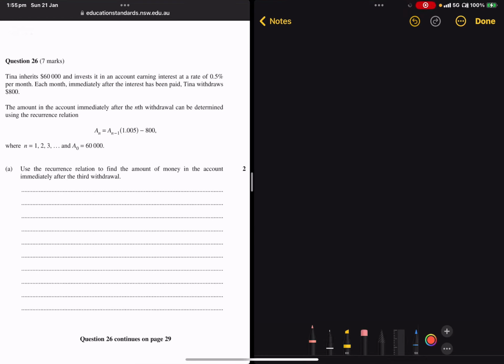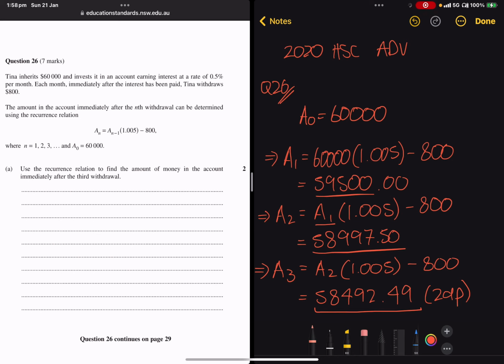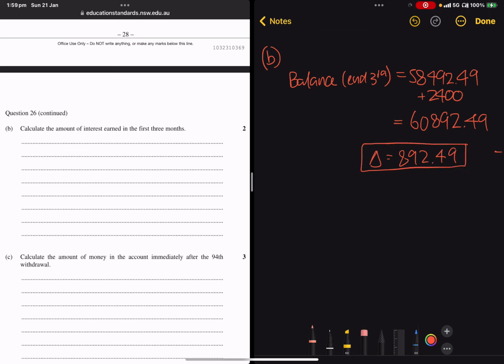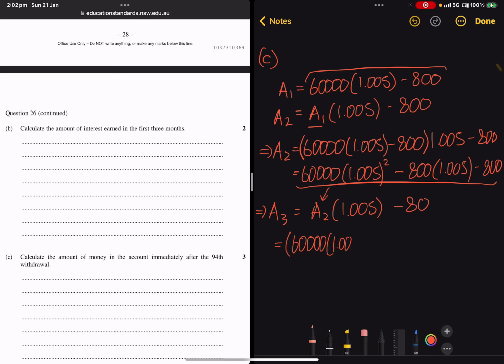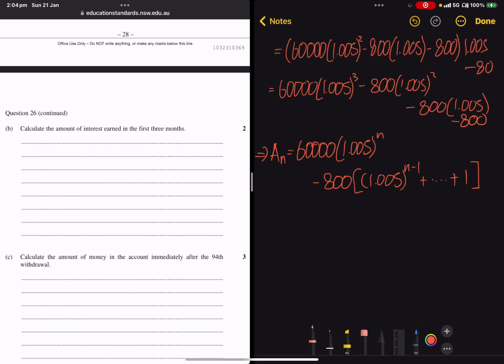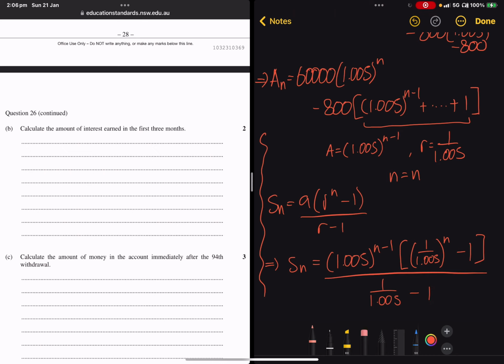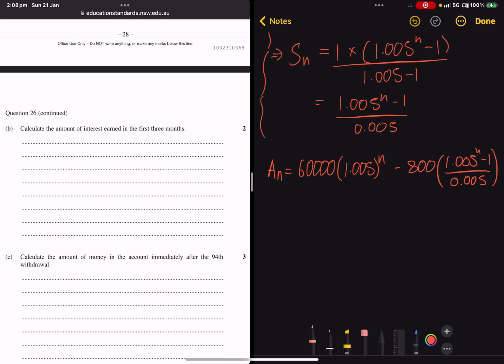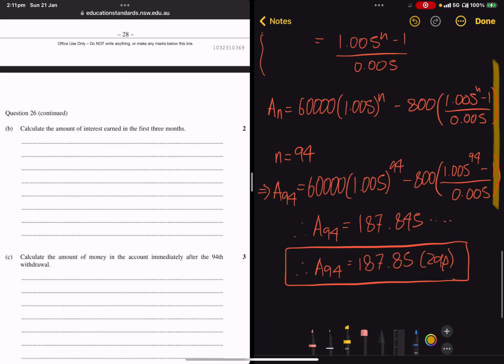2020 HSC Mathematics Advanced2 Unit Paper Q26 a/b/c Solution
Q Tina inherits $60 000 and invests it in an account earning interest at a rate of 0.5% per month. Each month, immediately after the interest has been paid, Tina withdraws $800.
The amount in the account immediately after the nth withdrawal can be determined using the recurrence relation An = An-1*(1.005)−800, where n = 1, 2, 3, . . . and A=60000. (a) Use the recurrence relation to find the amount of money in the account immediately after the third withdrawal. (b) Calculate the amount of interest earned in the first three months. (c) Calculate the amount of money in the account immediately after the 94th withdrawal.

Note1: At 6:48 and 7:10, 80 is written in two places, these should be 800s.